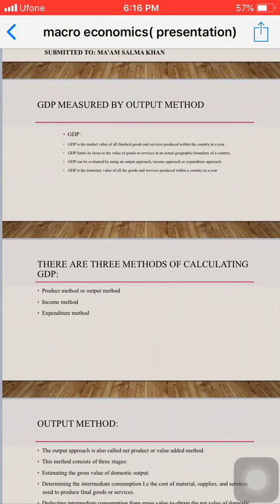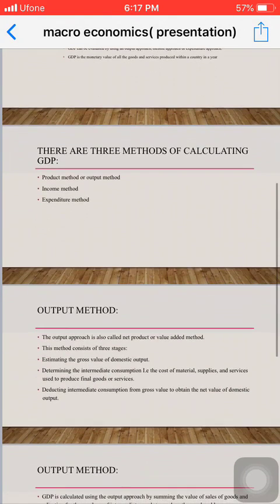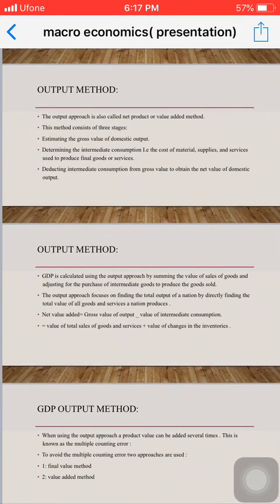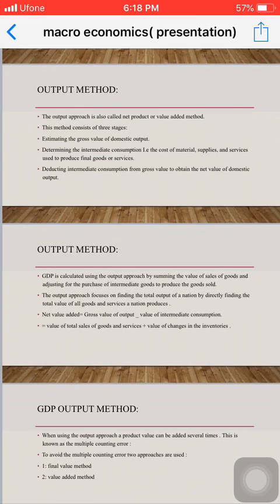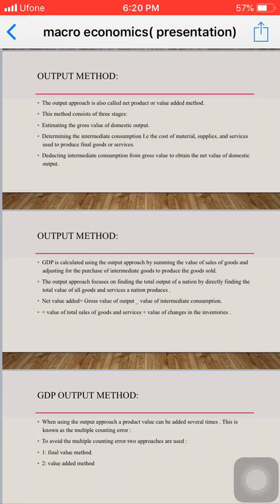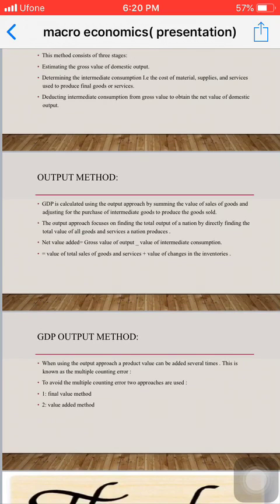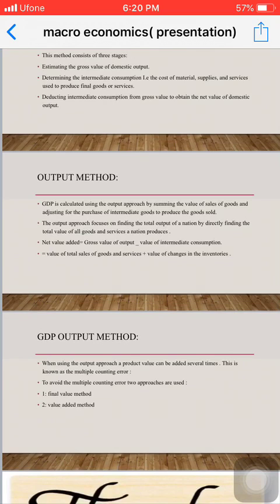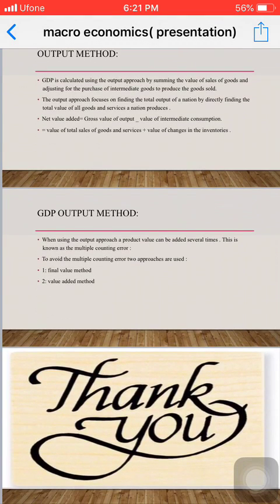GDP Measurement By Output Method or Output Approach / How to Measure GDP By Output Method explained